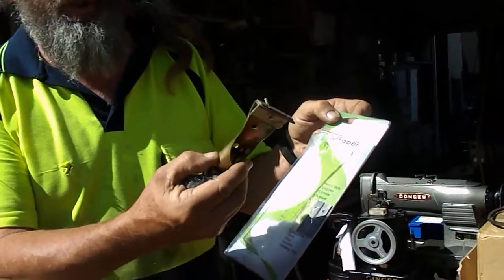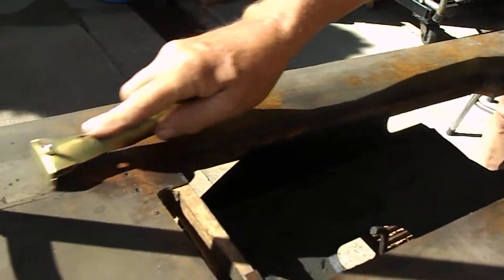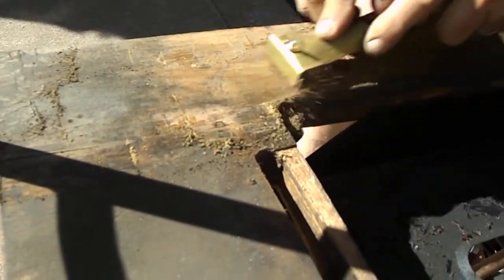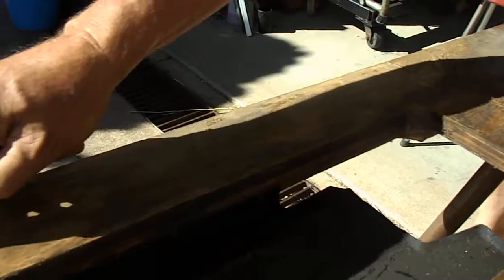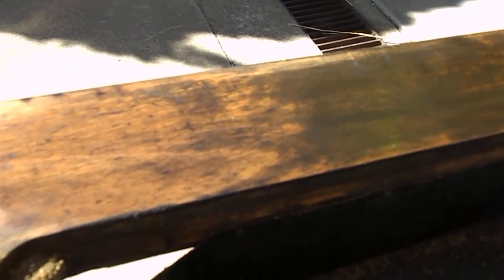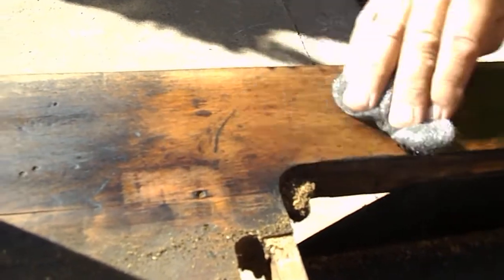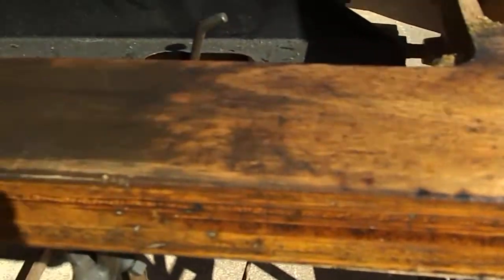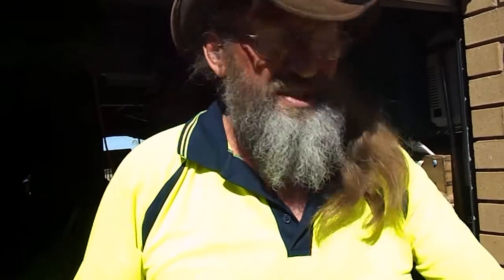Vintage Industrial sewing machine table clean up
This Is a very cheap, quick and easy way to restore a timber Table.  Because of the stain and the sun position the True colours and shades are not shown but its a very  good quick way to improve the surface  and get a very good idea of how deep the stain in and the state of play.  Good Luck with it.